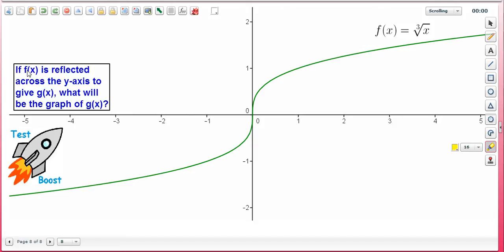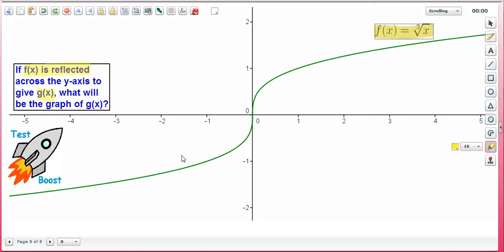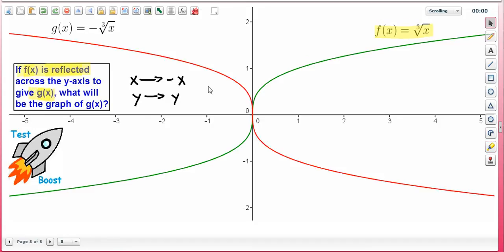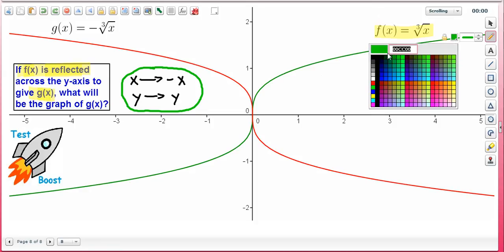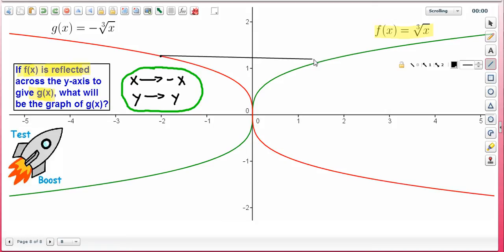Reflecting a Function Through the y-Axis: Test Boost for SAT Subject Test in Mathematics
Dr. David Partyka, owner of PhDave LLC draws and analyzes the function generated by reflecting a function f(x) through the y-axis.

Test Boost now has a blog and a poll designed to create a database of information intended to help students (freely accessible) make more informed educational decisions.

Please visit my other current project - CSSBurner - a rapid CSS optimization tool.